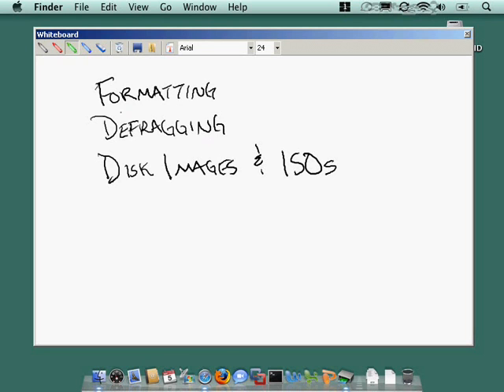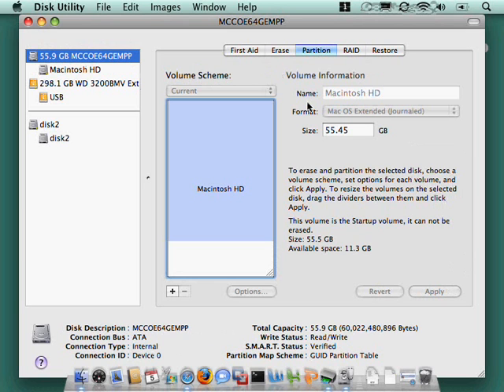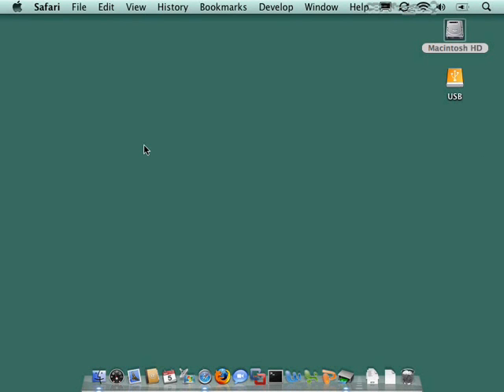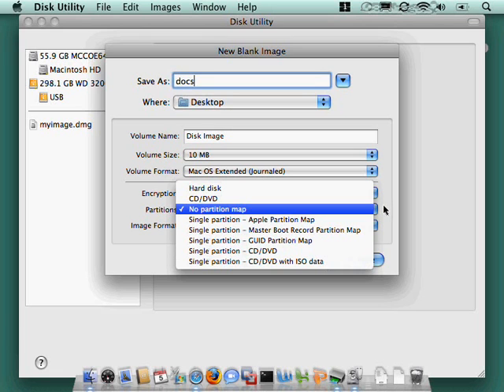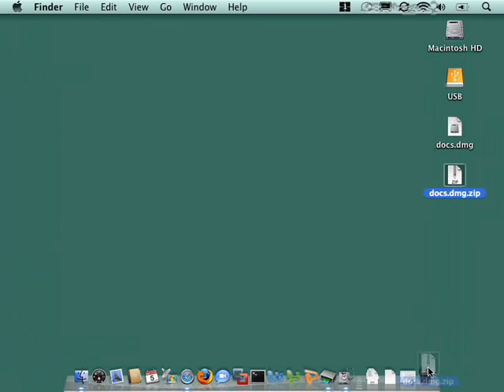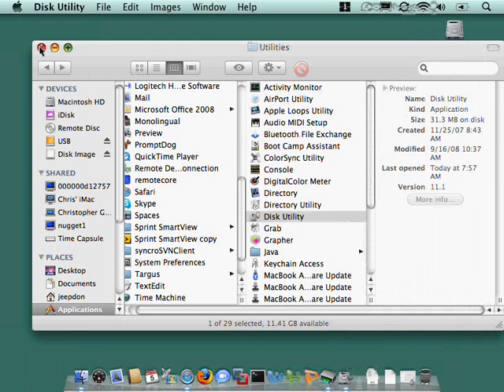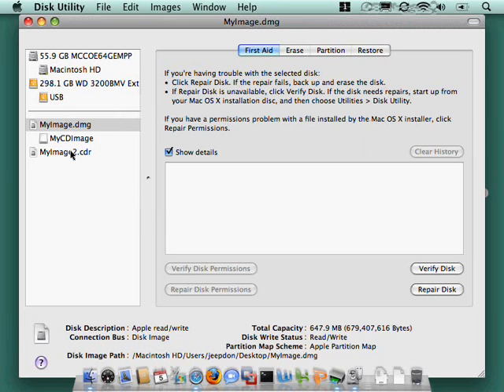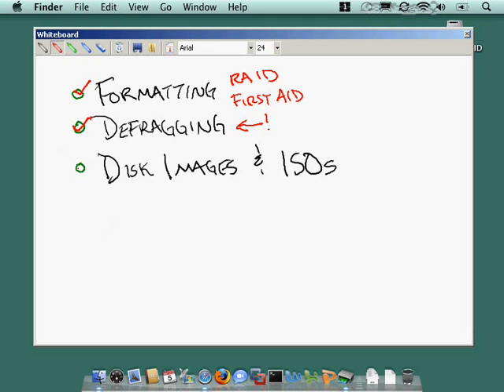Mac Disk Management and Maintenance